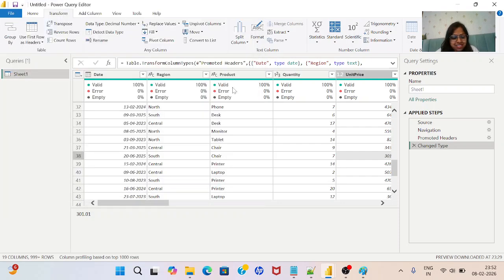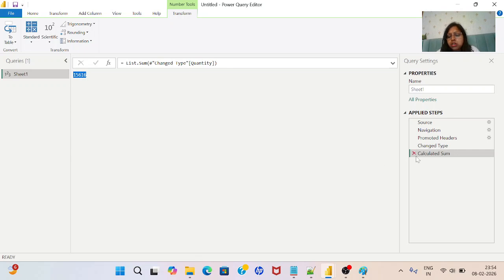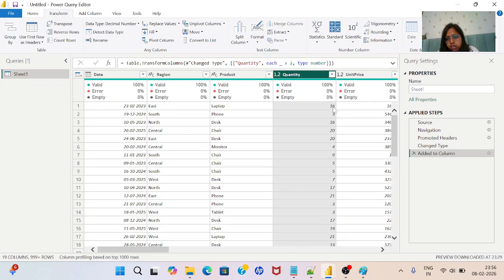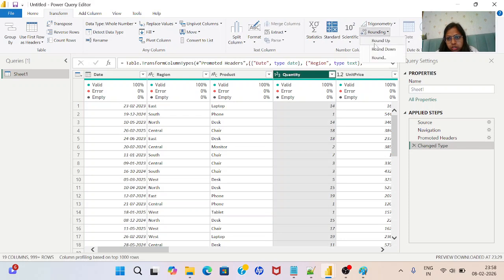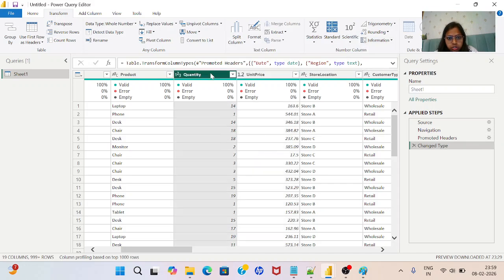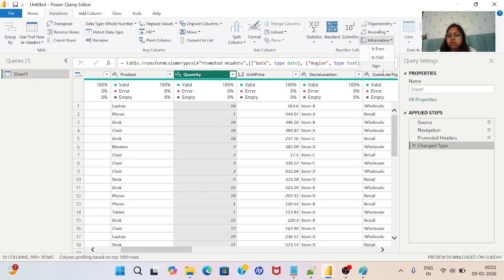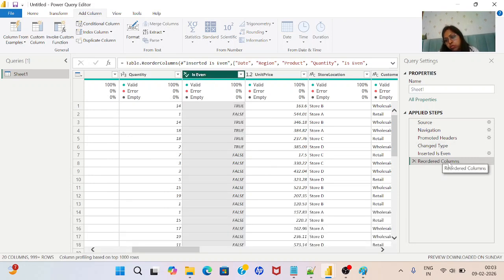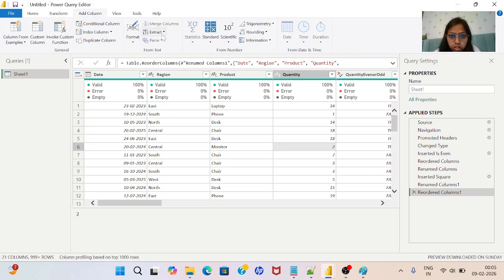Power BI Query Transformation on Numerical Columns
Power BI Query Transformation on Numerical Columns | Power Query Number Transformations

In this video, you’ll learn how to perform numerical column transformations in Power BI Desktop using Power Query Editor. This tutorial covers essential techniques to clean, format, and prepare numeric data for accurate analysis and reporting.

You’ll learn how to:
Transform numerical columns in Power BI
Change data types (Whole Number, Decimal, Fixed Decimal)
Round numbers (round up, down, and to decimals)
Replace and handle null or error values
Perform basic mathematical operations
Apply statistical transformations (sum, average, min, max)
Handle currency, percentage, and decimal formatting
Optimize numeric data for better Power BI performance

These Power BI Power Query transformations are crucial for data cleaning, ETL processes, and building high-performance dashboards.

📊 Perfect for Power BI beginners, data analysts, business analysts, and anyone preparing for Power BI interviews.